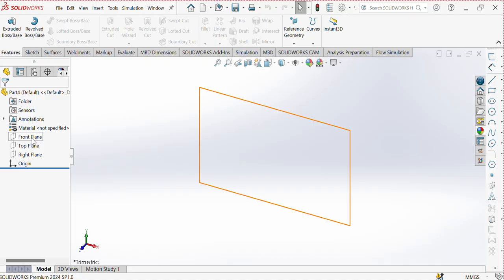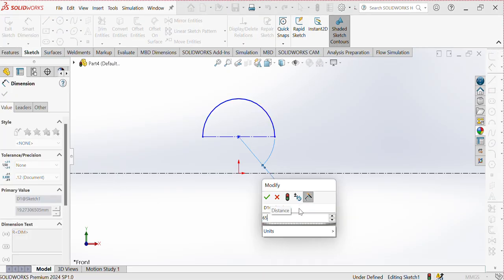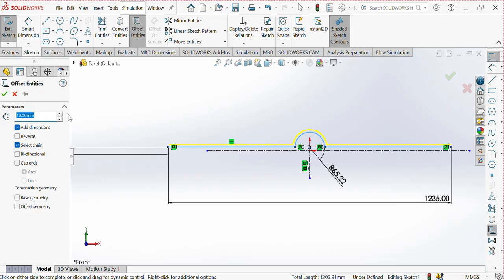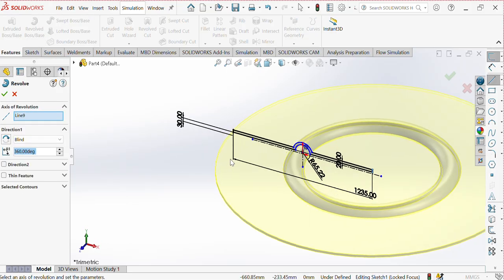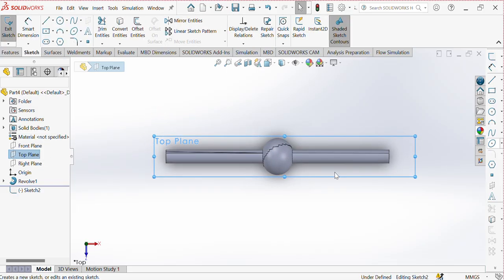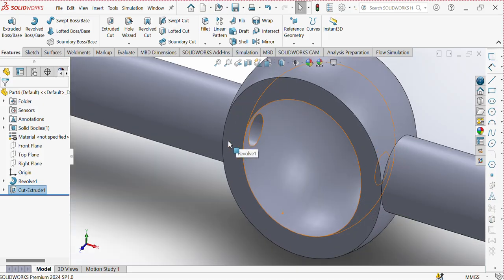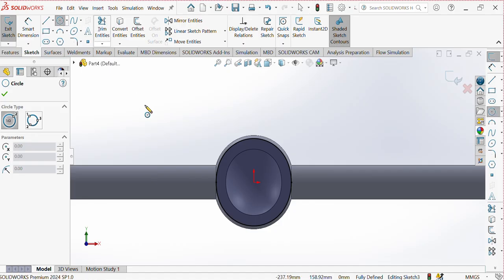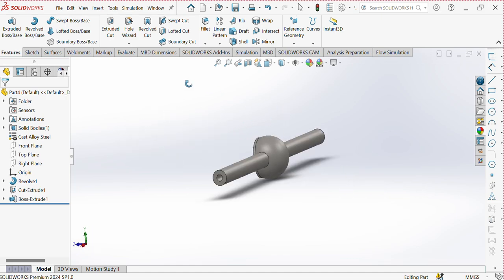Toyota Hilux Axle Modeling in SOLIDWORKS | Step-by-Step Tutorial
Learn how to model a Toyota Hilux axle in SOLIDWORKS from scratch in this complete tutorial.
I walk through the full workflow—from the axle shaft and housing to detailed features—using efficient and industry-style modeling techniques.

✅ Ideal for mechanical engineering students, CAD designers, and automotive enthusiasts.

Software: SOLIDWORKS
Model: Toyota Hilux Axle